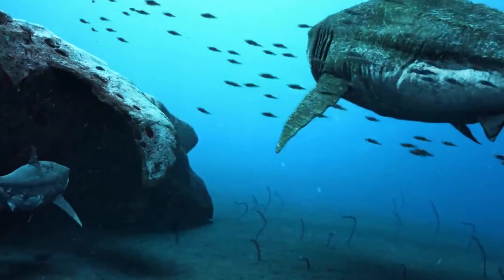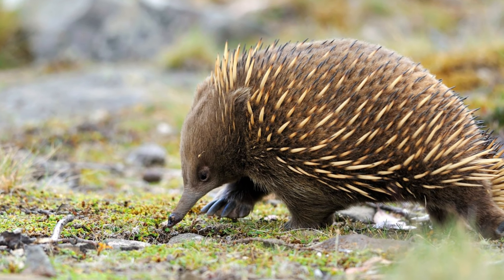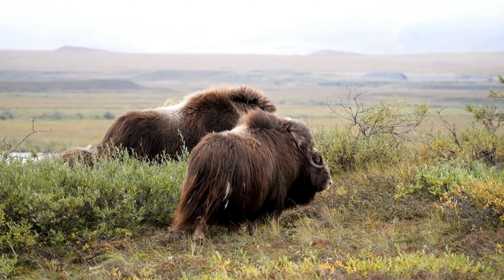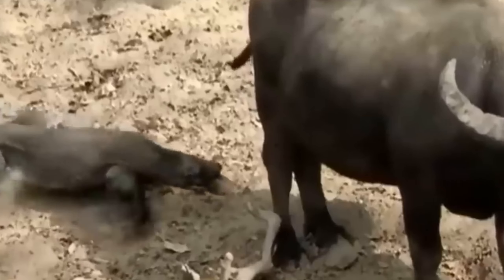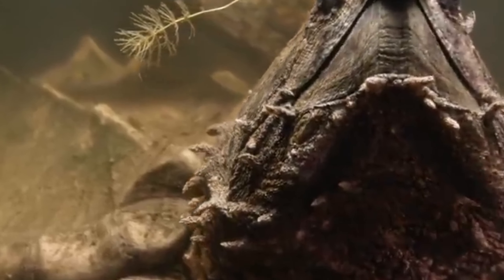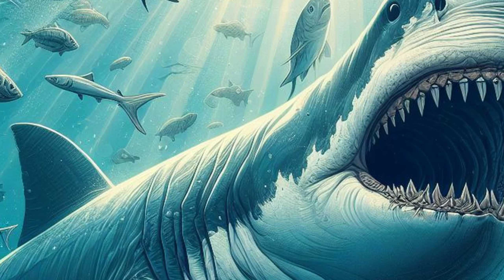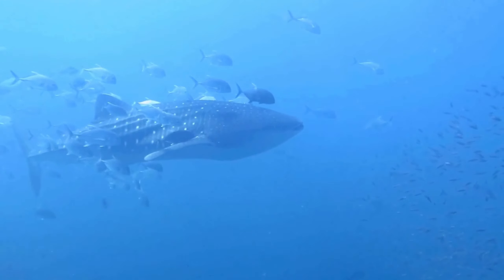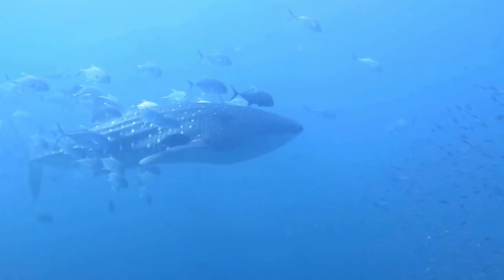PREHISTORIC ANIMALS still survive today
00:30 Shoebill stork
04:00 Long-nosed echidna
05:41 Polar bear
08:00  The Musk Ox
10:13  Saltwater crocodile
12:00  The Komodo Dragon
13:50  The Goblin Shark
15:57  Crocodile turtle
18:45  The Sandhill Crane
21:00  The Chinese Giant Salamander
22:46  Horseshoe crab
24:16 The Black Panther
26:30  The Whale shark
28:06  The End

Welcome to the "Wild Era" YouTube channel, a captivating expedition into the realms of primitive wild animals and ancient humans. Immerse yourself in the raw and untamed beauty of our planet as we unravel the fascinating tales of wildlife in its most primal state and explore the lifestyles of our early ancestors.

At "Wild Era," we embark on a journey back in time, delving into the lives of primitive creatures and the resilient spirit of our forefathers. Our videos capture the untamed wilderness where ancient species roam freely, offering a glimpse into the inherent instincts and survival strategies that have been honed over centuries.

Witness the raw power and cunning of primitive wild animals in their natural habitats, from elusive predators to resilient prey, showcasing the intricate balance of nature's grand tapestry. Simultaneously, we delve into the history of primitive humans, shedding light on their resourcefulness, communal living, and the symbiotic relationship they shared with the untamed environments they called home.

The "Wild Era" channel goes beyond mere observation, providing insightful commentary and engaging narratives that bridge the gap between the ancient and the modern. Join us on a virtual safari through time, where each video is a portal to the past, unraveling the mysteries of primitive wildlife and the indomitable spirit of early humans.

Whether you're a wildlife enthusiast, history buff, or simply curious about the origins of life on Earth, "Wild Era" promises an immersive and educational experience that transports you to a bygone era of untamed wilderness and the primal essence of our shared history.